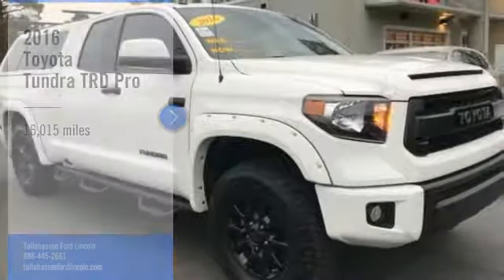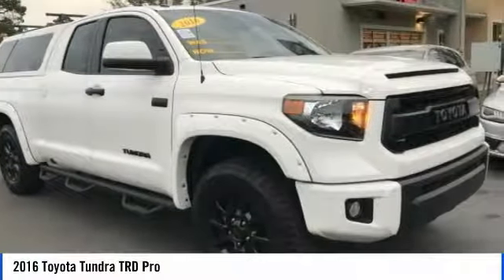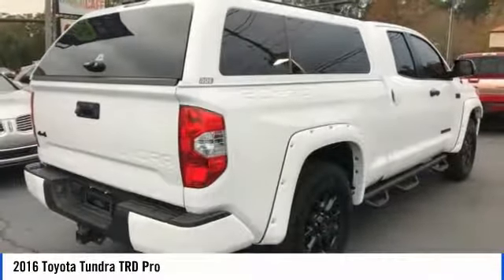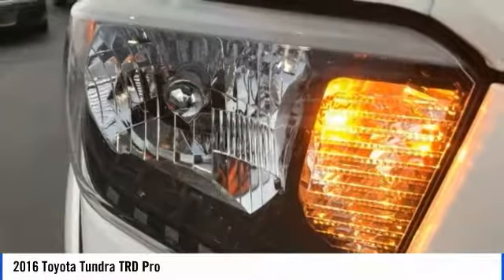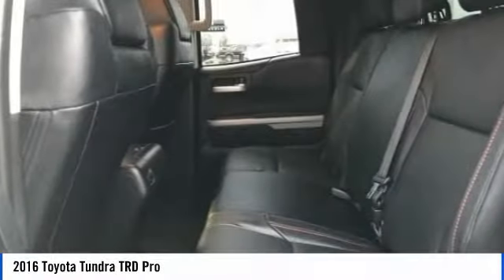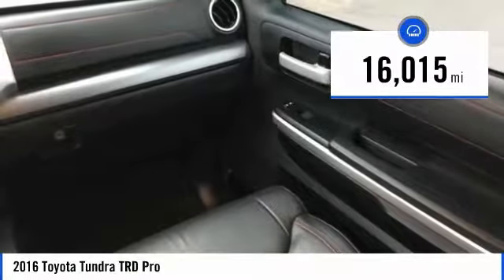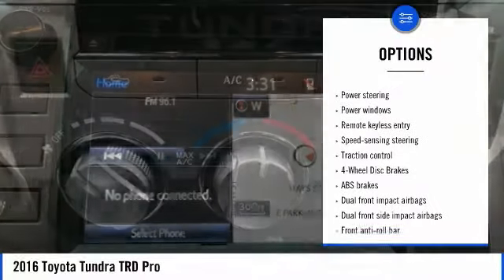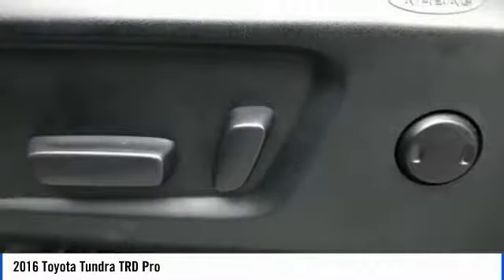2016 Toyota Tundra Tallahassee FL E41173E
2016 Toyota Tundra TRD Pro

243 N. Magnolia Drive

Complimentary 20-Year 200,000 Mile Warranty provided by Tallahassee Ford Lincoln. Covers the Engine, Transmission, Front and Rear Wheel Drives. Ask dealer for details.brbrRecent Arrival! Priced below KBB Fair Purchase Price!brbrCARFAX One-Owner. 4WD, Black w/Leather Seat Trim (LB) or Leather Seat Trim w/TRD Off-Road Package, ABS brakes, Compass, Electronic Stability Control, Heated door mirrors, Illuminated entry, Low tire pressure warning, Power Heated Exterior Mirrors, Remote keyless entry, Traction control.brbrOdometer is 7552 miles below market average!brbrAwards:br  * JD Power Vehicle Dependability Study   * 2016 KBB.com Best Resale Value Awardsbrbrbr2016 Toyota Tundra Super White TRD Pro 5.7L 8-Cylinder SMPI DOHC 6-Speed Automatic Electronic with Overdrive